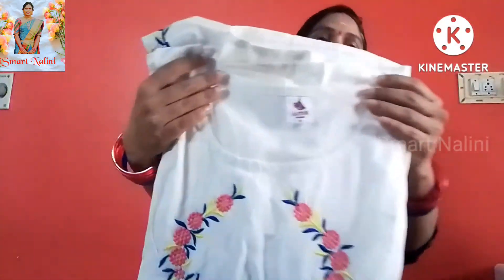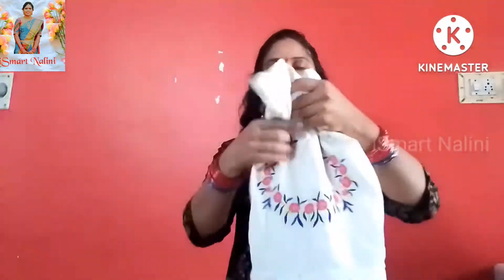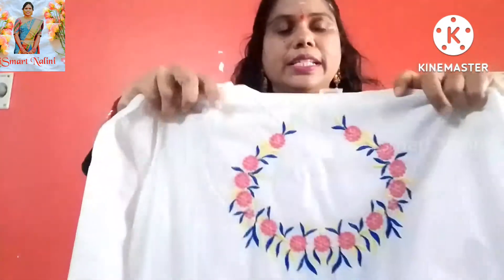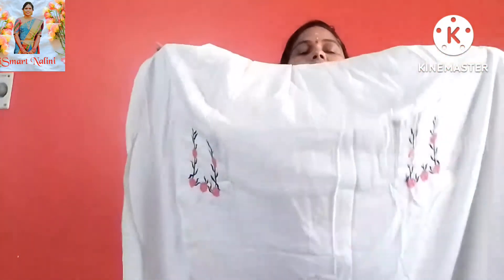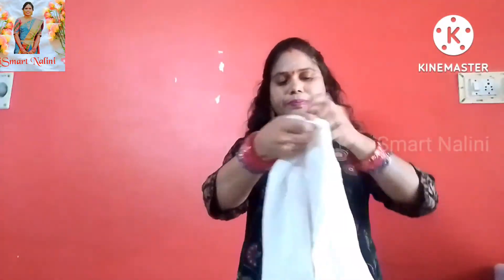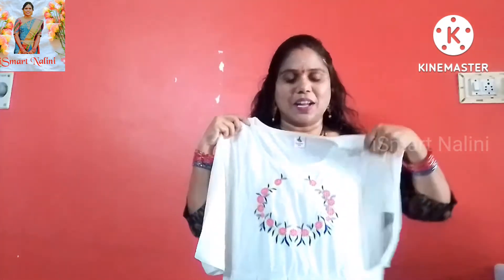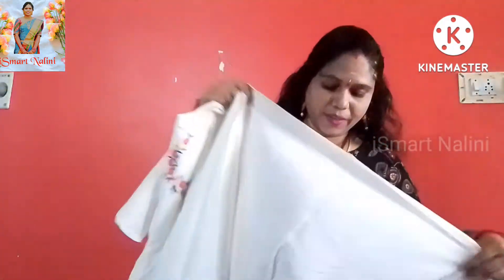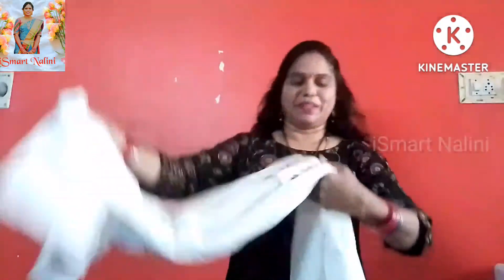Anarkali kurti Review lls-5468224 ll 408/- ll iSmart Nalini ll From Meesho ll review kurti ll